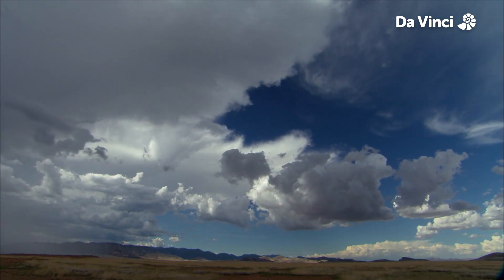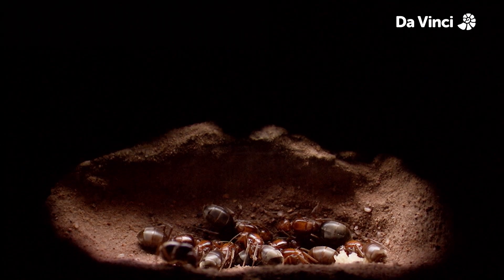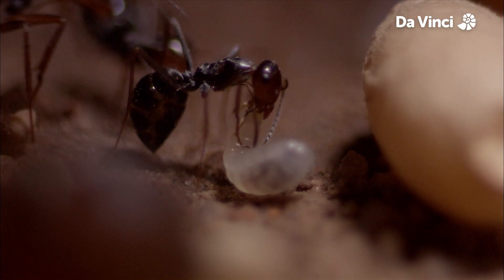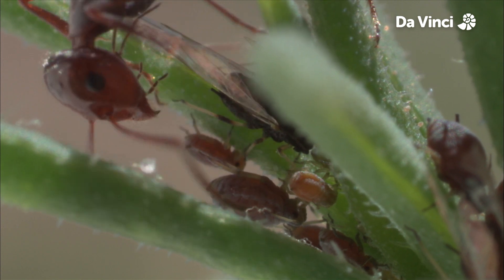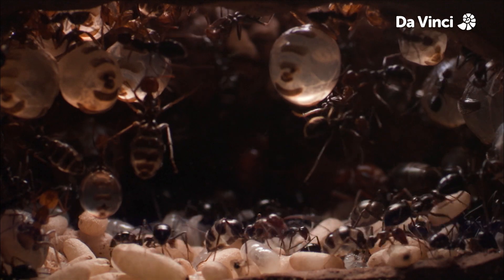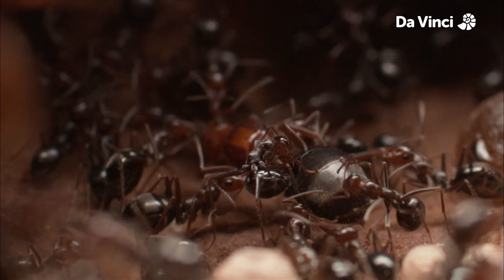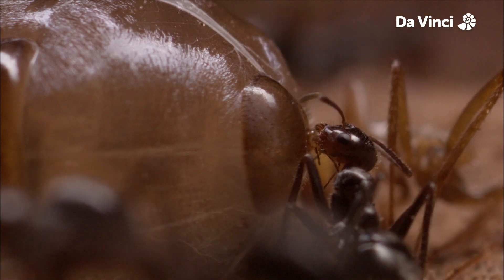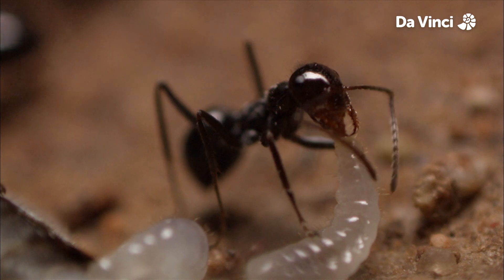Politics in the World of Ants | Animal Anarchists (S1E7) | FULL EPISODE | Da Vinci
The queen is head of the ant colony. Each ant has a specific role to play and their way of getting food is sometimes revolting. Honeypot ants can have nests with more than one queen. That can lead to ant wars.